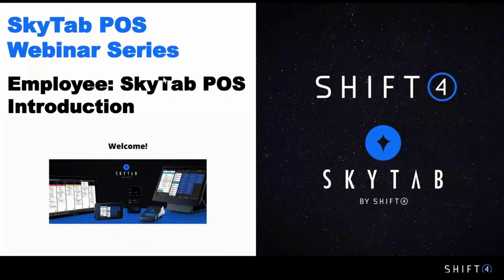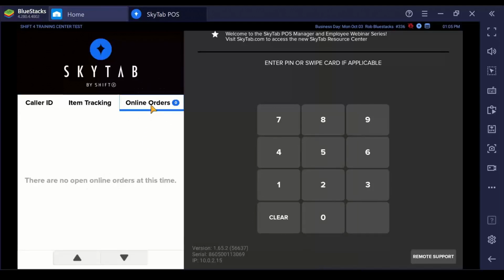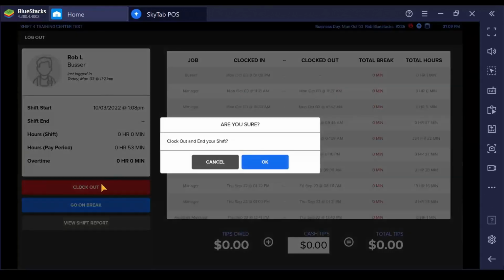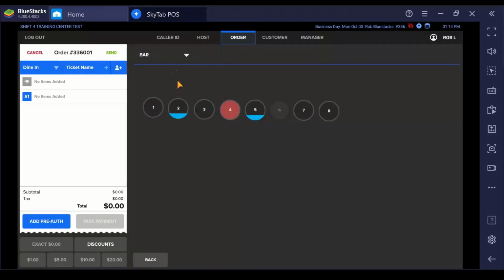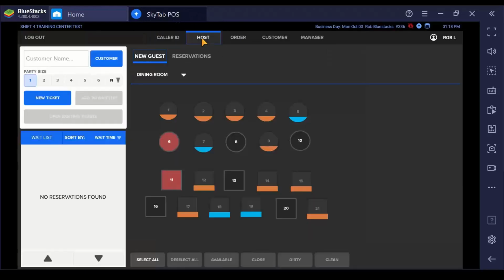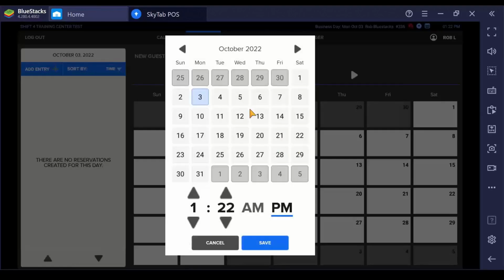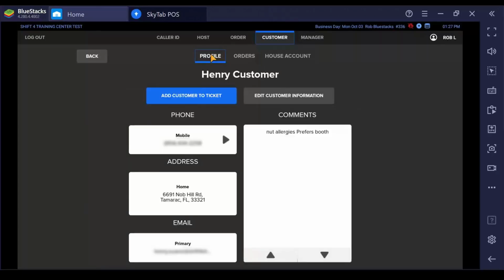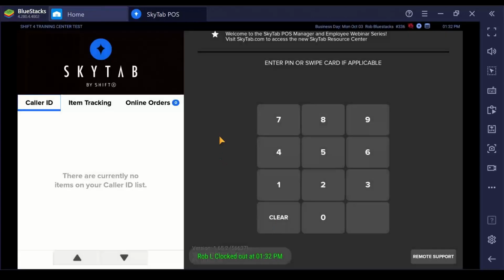SkyTab Restaurant POS Demo & Tutorial: Employee Training Session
Welcome to our SkyTab POS demo video.

In this SkyTab POS employee training session, we cover the essential features and basic functions of the SkyTab POS system. Hosted by Rob Lynch, a corporate instructor from Shift 4, this webinar provides a comprehensive introduction to the SkyTab POS platform. Whether you're a new employee or need a refresher on the basics, this tutorial will guide you through logging in, clocking in/out, navigating the system, and using key features like order entry, host functions, item tracking, and customer management.

🕒 Timestamps:

0:06 – Introduction to SkyTab POS by Rob Lynch
0:38 – Logging in and clocking in/out
1:06 – Overview of the SkyTab login screen features
3:07 – Terminal number, software version, and support details
5:03 – Using the item tracking tab for order accuracy
7:43 – Clocking in as a server and managing personal tills
12:02 – Order entry and modifying tickets
17:00 – Overview of the caller ID and host functions
20:55 – Managing reservations and customer information
24:02 – Accessing and editing customer data
27:05 – Closing tills and performing cash counts
30:47 – Wrapping up: Shift reports and logging out

For more detailed employee training on SkyTab POS, including specialized sessions for servers, bartenders, and hosts, visit SkyTab.com and check out the Resource Center under the Learn tab.